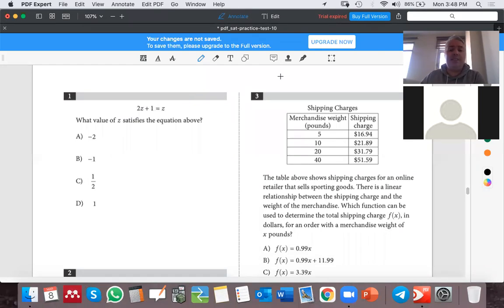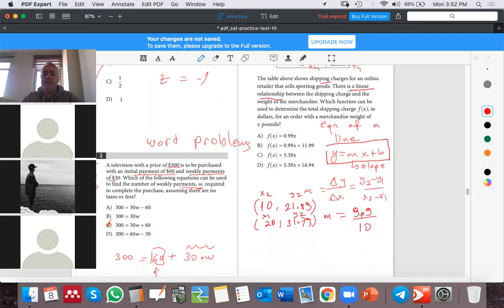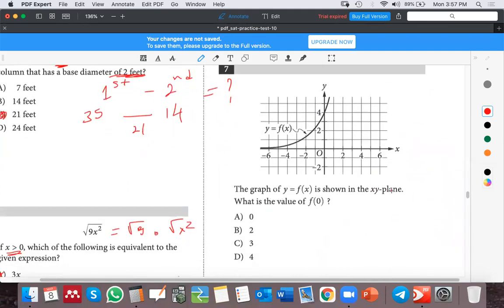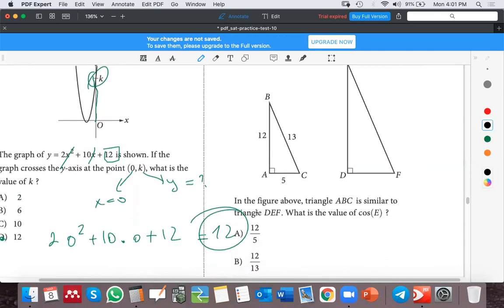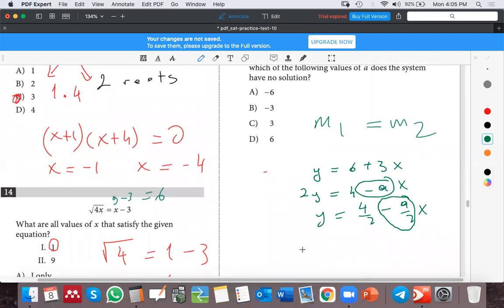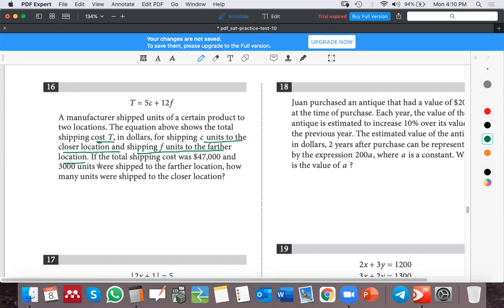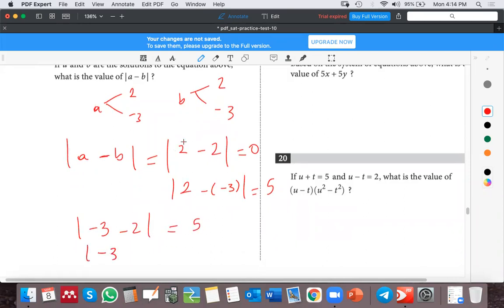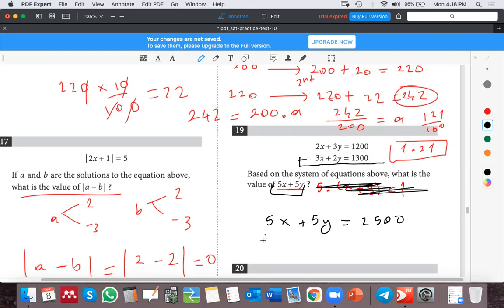College Board Released Test #10 SAT Maths Without Calculator Part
You will seen Qs & As of Test #10 for the without calculator part.